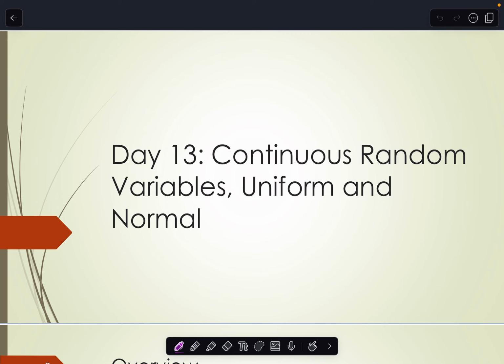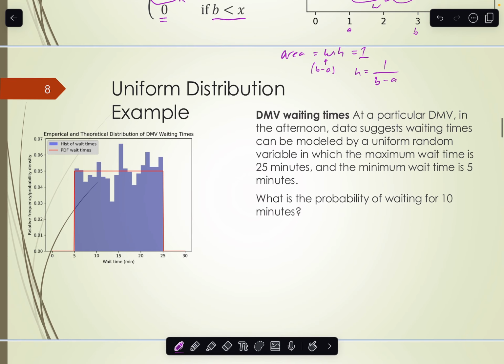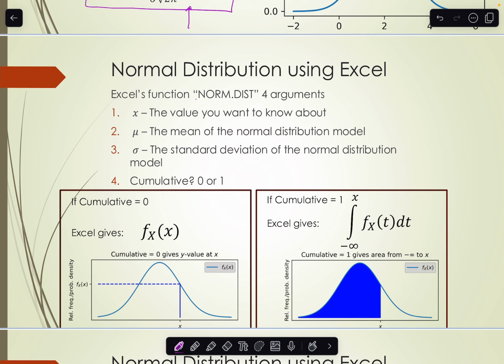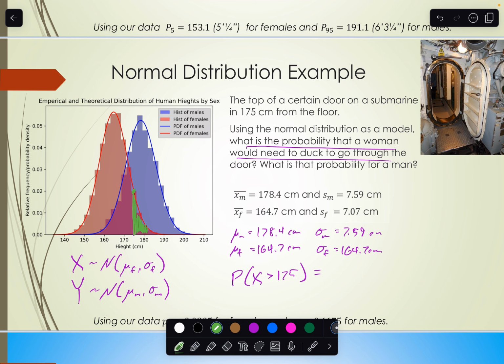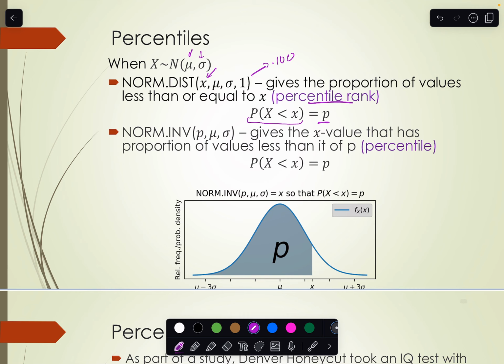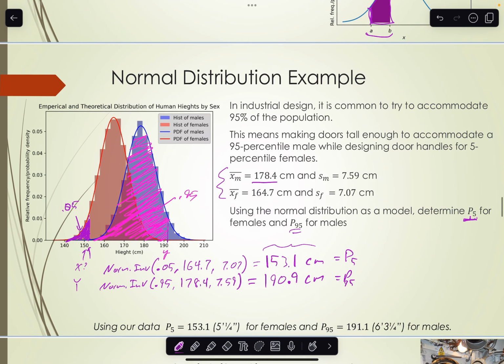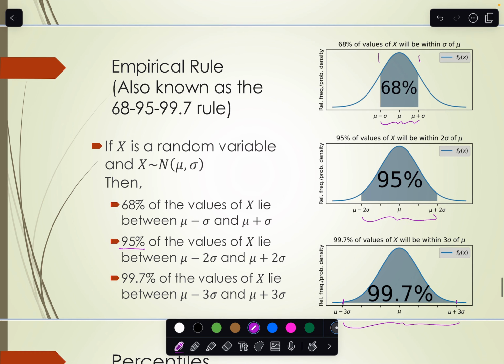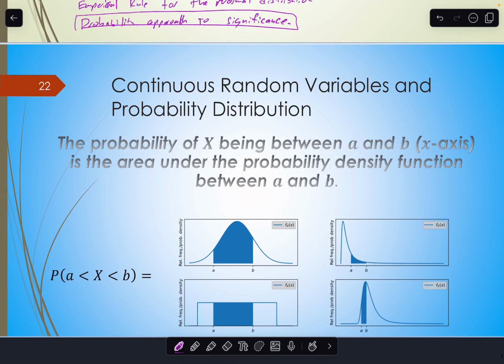Day 13 (Sec 5.1 - 6.1)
This is a video about Day 13 (Sec 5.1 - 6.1)

00:00 Introduction to Continuous Random Variables
00:57 Understanding Continuous Probability Distributions
03:26 Exploring the Uniform Distribution
08:40 Diving into the Normal Distribution
10:53 Using Excel for Probability Calculations
20:57 Percentiles and Their Applications
30:08 Significance and the Empirical Rule
36:17 Conclusion and Key Takeaways